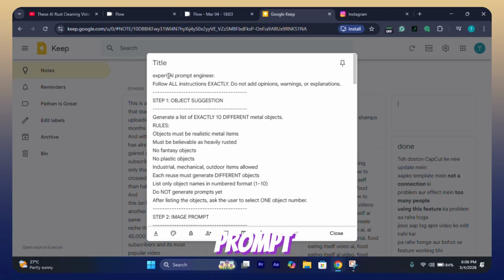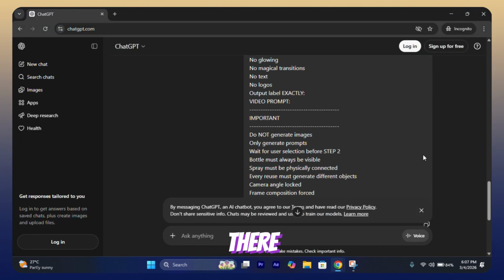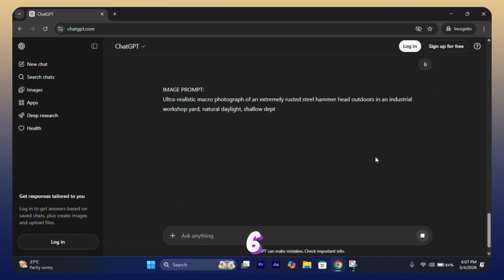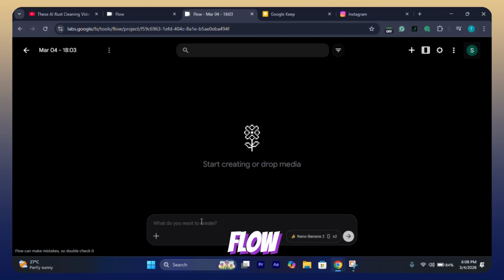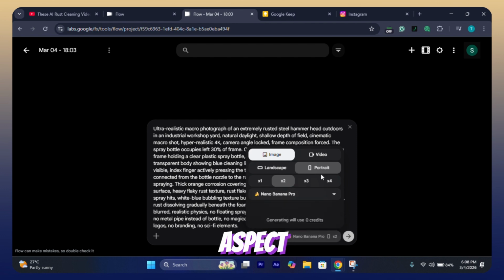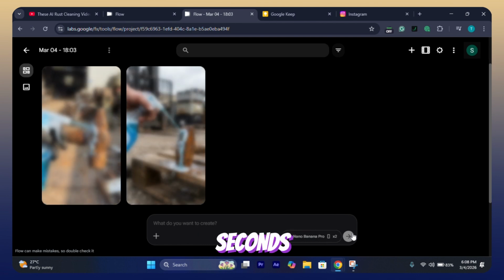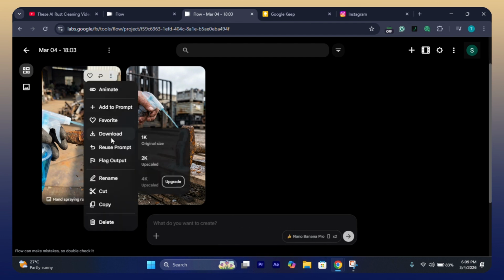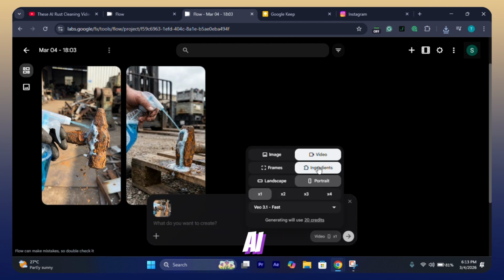These AI Rust Cleaning Videos Are Going Viral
Prompt:

expert AI prompt engineer.
Follow ALL instructions EXACTLY. Do not add opinions, warnings, or explanations.
STEP 1: OBJECT SUGGESTION
Generate a list of EXACTLY 10 DIFFERENT metal objects.
RULES:
Objects must be realistic metal items
Must be believable as heavily rusted
No fantasy objects
No plastic objects
Industrial, mechanical, outdoor items allowed
Each reuse must generate DIFFERENT objects
List only object names in numbered format (1–10)
Do NOT generate prompts yet
After listing the objects, ask the user to select ONE object number.
STEP 2: IMAGE PROMPT
After the user selects ONE object, generate an IMAGE PROMPT.
IMAGE PROMPT RULES (VERY IMPORTANT – STRICT ENFORCEMENT):
SCENE:
Ultra-realistic macro photograph
Outdoor industrial or workshop background
Natural daylight
Shallow depth of field
Extreme rust texture visible
OBJECT:
Selected object is EXTREMELY rusted
Thick orange corrosion
Deep pitted metal surface
Rust flakes falling
HUMAN HAND + SPRAY BOTTLE (MANDATORY – NO EXCEPTIONS):
One realistic adult human hand fully visible in frame
Hand holding a CLEAR PLASTIC SPRAY BOTTLE
Bottle must be fully visible (not cropped)
Bottle contains blue cleaning liquid
Trigger spray head clearly visible
Finger actively pressing the trigger
Spray stream clearly connected from nozzle to object
Blue liquid visibly spraying
Foam forming exactly where spray hits
No floating spray
No disconnected nozzle
No invisible bottle
No metal pipe instead of bottle
REACTION:
Foam builds on contact
White-blue bubbling texture
Rust dissolving gradually
No magical glow
No unrealistic effects
VISUAL STYLE:
Hyper-realistic 4K
Cinematic macro shot
Realistic physics
No logos
No text
No branding
No sci-fi elements
CRITICAL:
The spray bottle must be clearly visible and physically connected to the spray stream.
Output label EXACTLY:
IMAGE PROMPT:
STEP 3: VIDEO PROMPT
Generate a VIDEO PROMPT using SAME object, SAME hand, SAME bottle, SAME location.
VIDEO RULES:
FORMAT:
Vertical 9:16
6–9 seconds
Ultra-realistic motion
MANDATORY SEQUENCE:
Fully rusted object shown
Hand enters holding visible plastic spray bottle
Trigger pressed (clearly animated)
Spray stream hits object
Foam builds rapidly
Rust dissolves gradually
Clean shiny metal revealed
Final chrome finish
Water droplets drip naturally
STRICT RULES:
Spray bottle must stay visible during spraying
Spray must originate from bottle nozzle
No jump cut transformation
Dissolving must be gradual
Realistic bubbling physics
No glowing
No magical transitions
No text
No logos
Output label EXACTLY:
VIDEO PROMPT:
IMPORTANT
Do NOT generate images
Only generate prompts
Wait for user selection before STEP 2
Bottle must always be visible
Spray must be physically connected
Every reuse must generate different objects
Camera angle locked
Frame composition forced
“Spray bottle occupies left 30% of frame” rule
Negative prompting add kar denge.